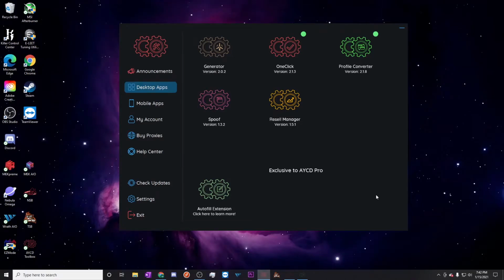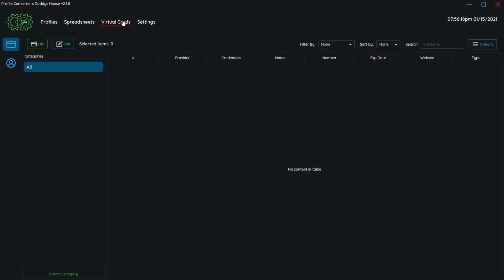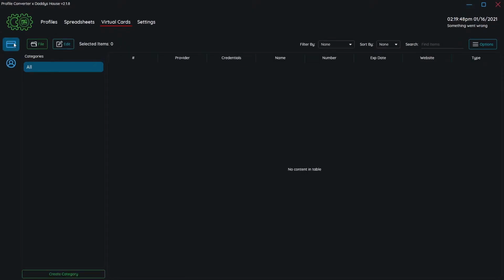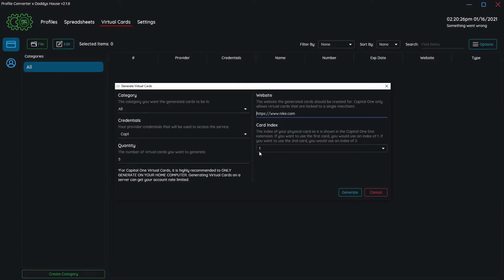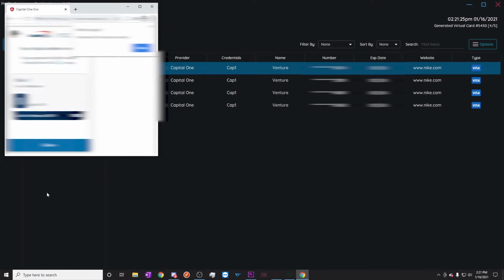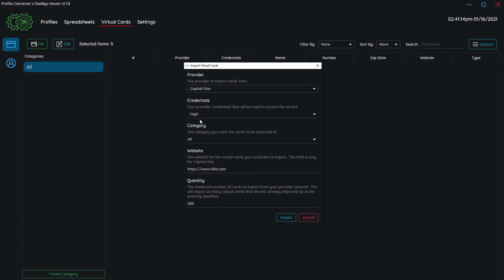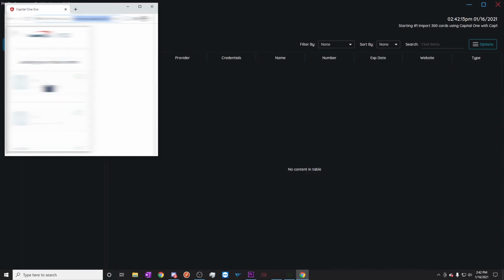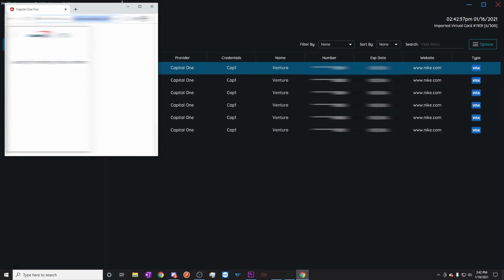AYCD Profile Converter - How to Generate Virtual Credit Cards and Import Existing Virtual Cards!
Hey! Today's video briefly describes how AYCD's Profile Converter tool works. Please share amongst your cook groups if needed! Thanks :)

Join Million Dollar Brand Club: l.milliondollarbrand.club/tona